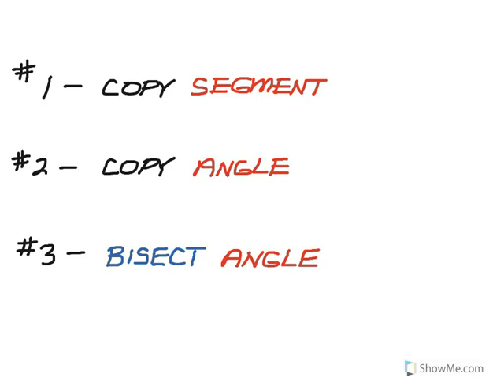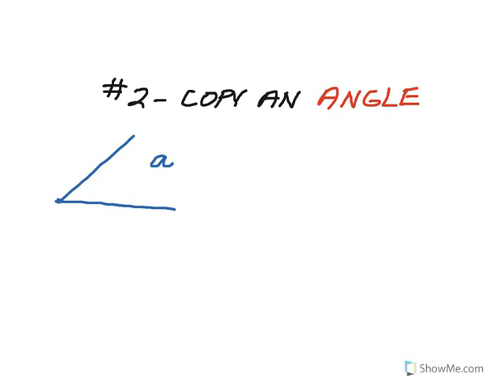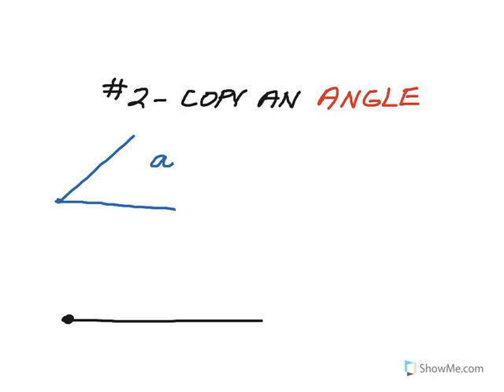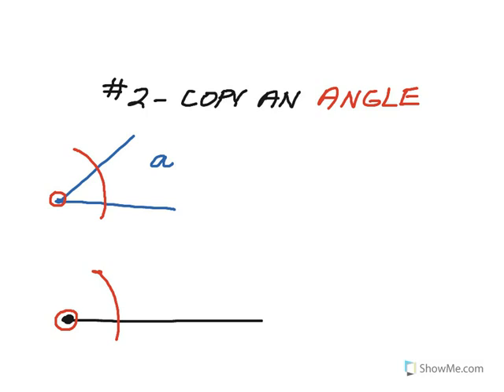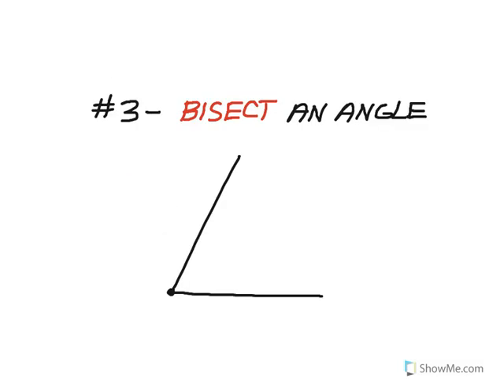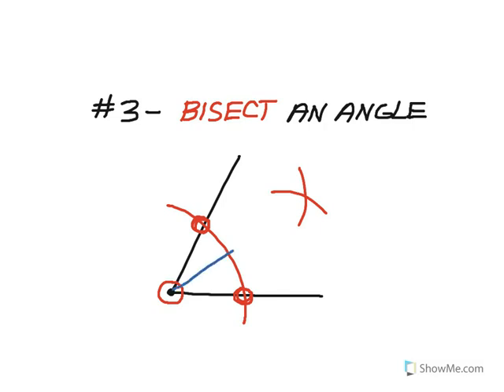How to Geometry: 10.1 Basic Constructions